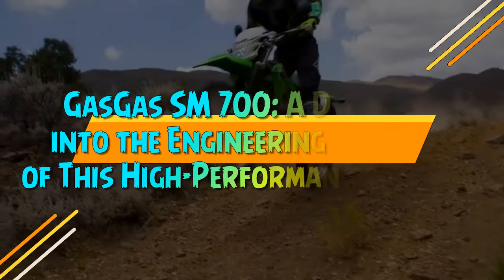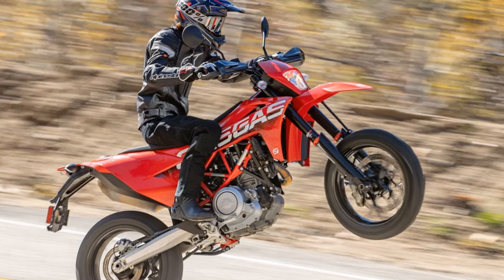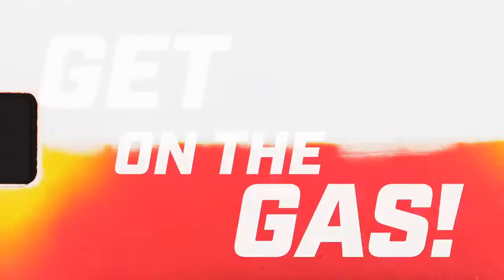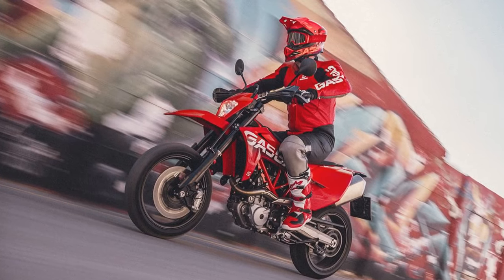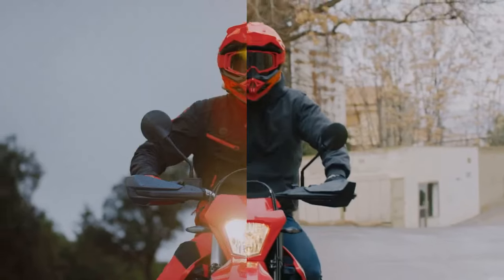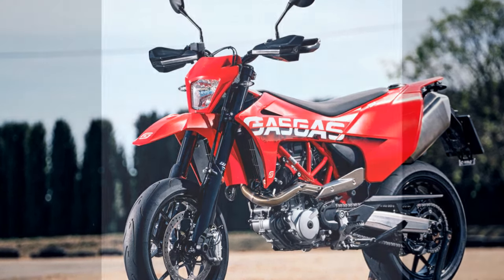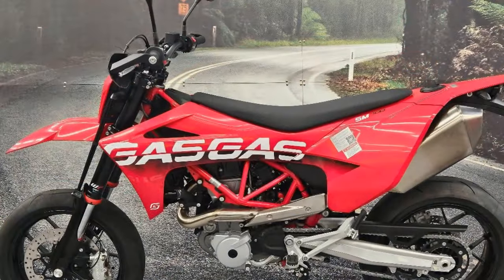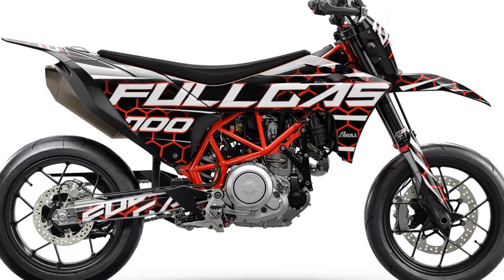GasGas SM 700, A Deep Dive into the Engineering Marvels of This High Performance Machine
1. We use trusted media sources in loading news and narrative content that we provide, in order to maintain accuracy and facts. We also include sources as references. please visit the sites we provide for more in-depth information related to the information or discussion we raise.

2. The material we use in making this video, is free and non-copyrighted content, or Creative Commons content, with fair use of content. If there is a problem or material that we use in the video in this channel, or there is a discussion about future business.